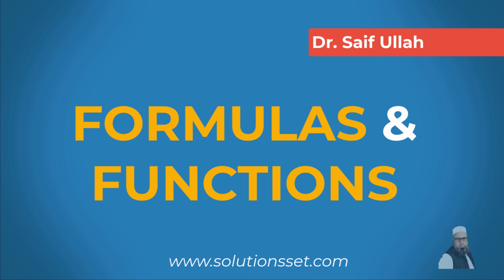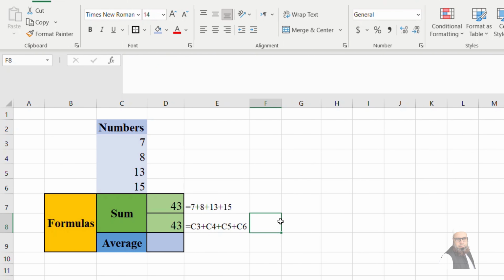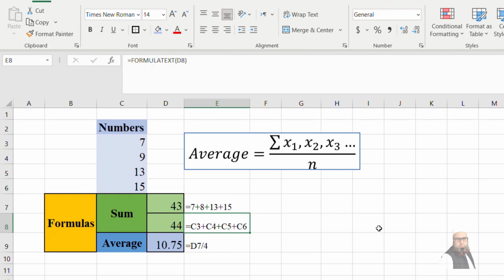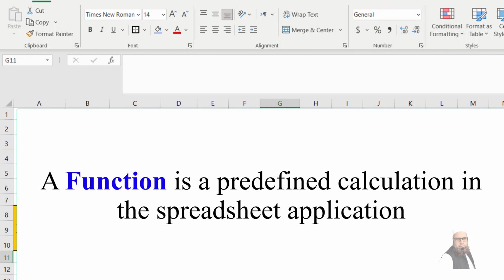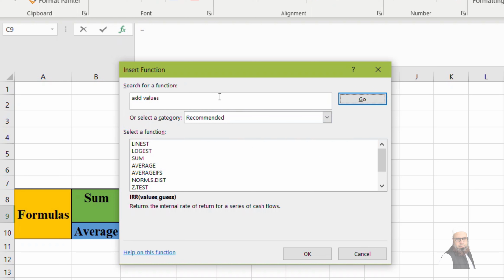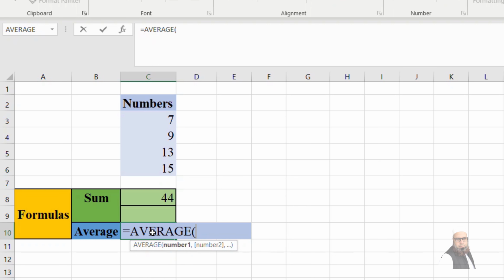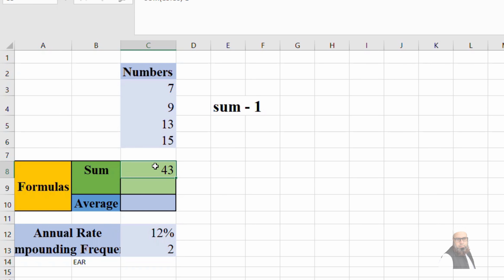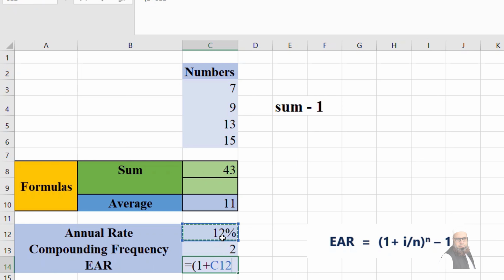Lecture 02: Financial Modeling Using Microsoft Excel |Excel Basics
In this video, I have tried to introduce you to the Formulas and Functions that are used in Microsoft Excel. Let's start with a basic definition of "Formula".
"A Formula is an equation designed by a user in Microsoft Excel"
Functions
"a Function is a predefined calculation in the spreadsheet application". In Microsoft Excel, we normally work with the functions.

Dr. Saif Ullah

Lecture 02 Financial Modeling Using Microsoft Excel
financial modeling in excel
excel basics for financial modeling part 2
Basic Excel Formulas and Functions You NEED to KNOW!
excel formulas and functions for beginners
Excel Formulas and Functions | Full Course
microsoft excel